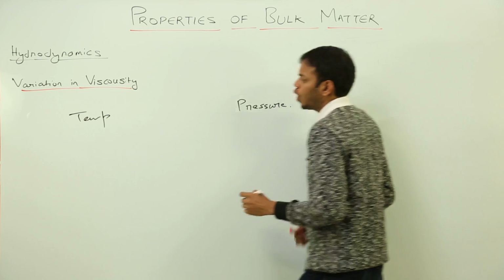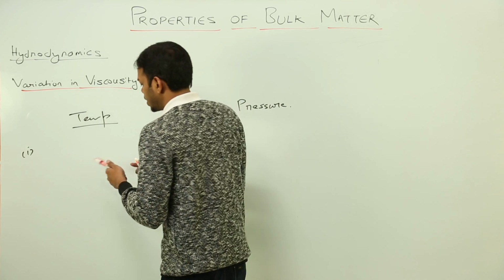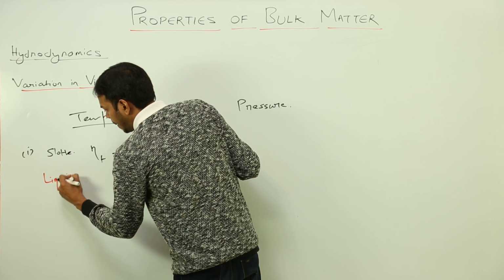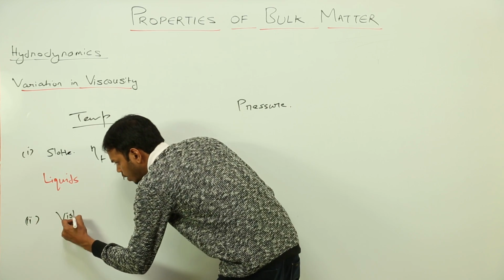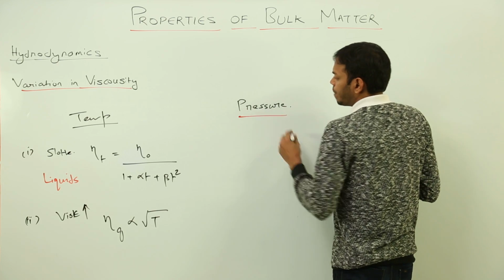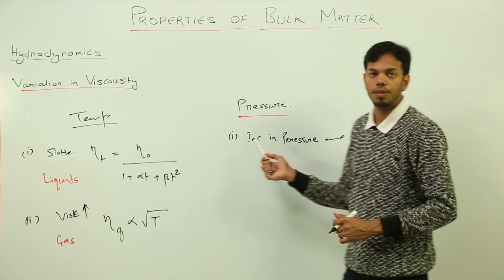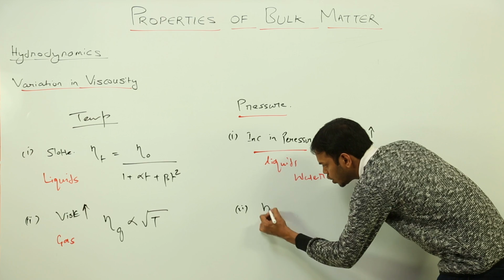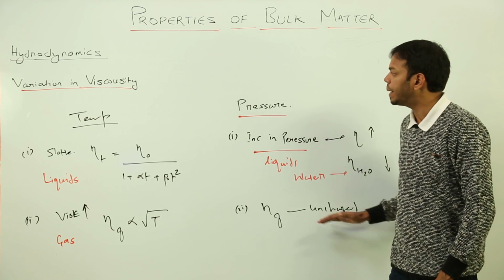Best Free lecture l Class 11th I Physics I CBSE I Chapter 7 I Properties of Bulk matter l L26